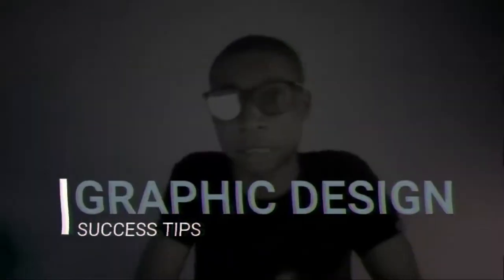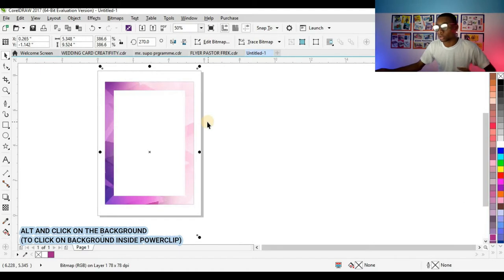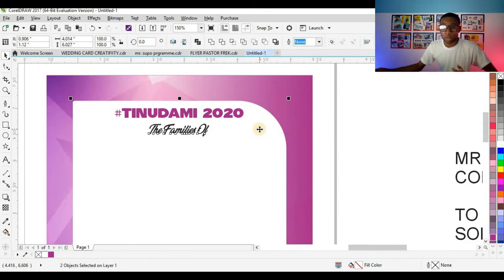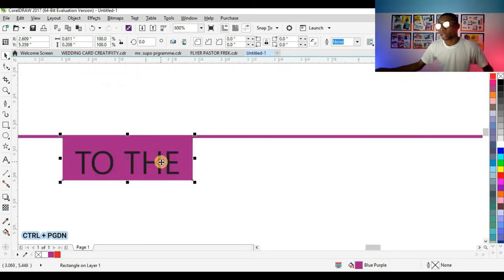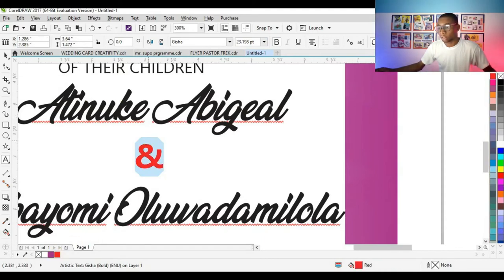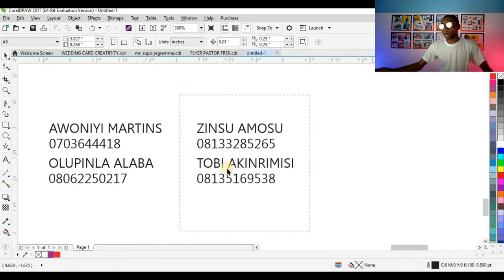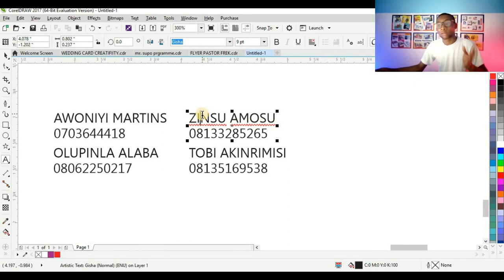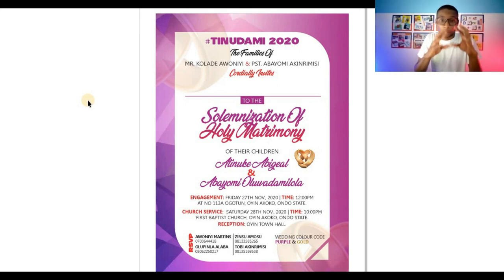Wedding Invitation Card Design with Corel Draw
This video is a step by step process on how to design a wedding invitation card.

Get the design resources here:

Typefaces I used:
Vegan Style
Gisha